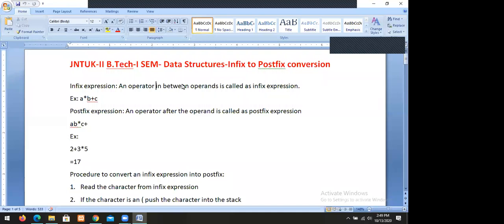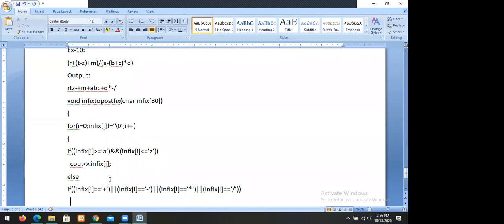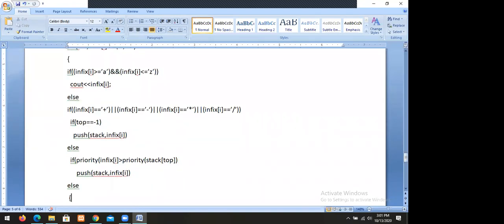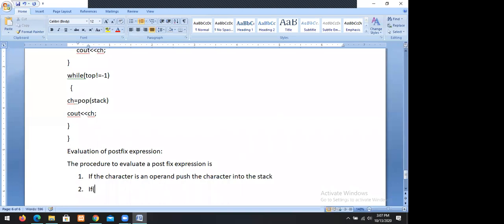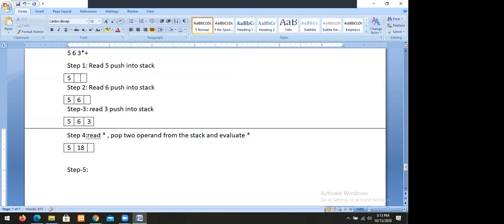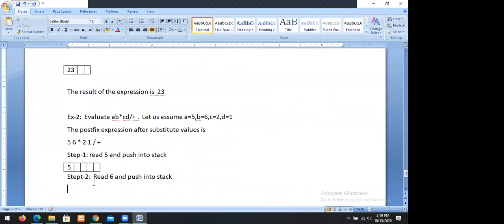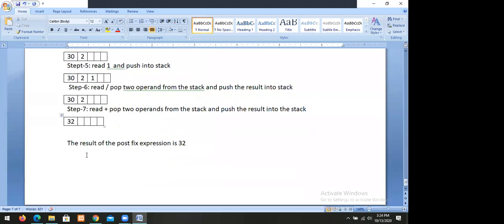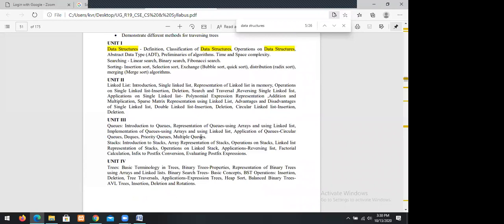JNTUK IICSE DS INFIX TO POSTFIX PART4